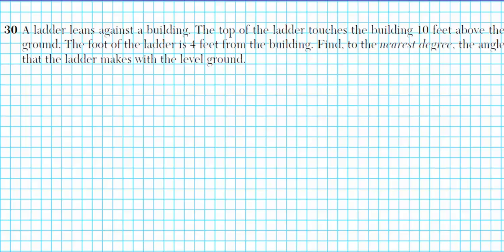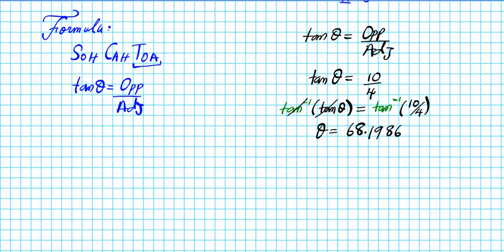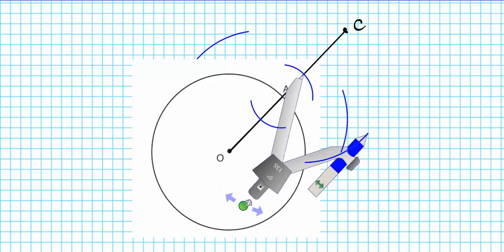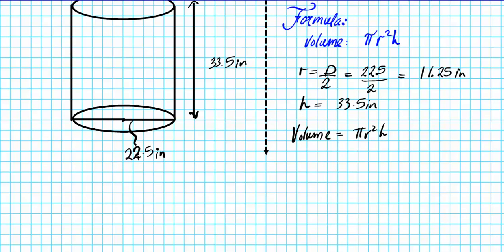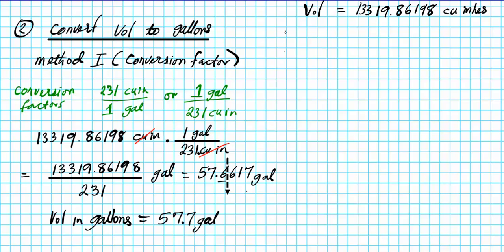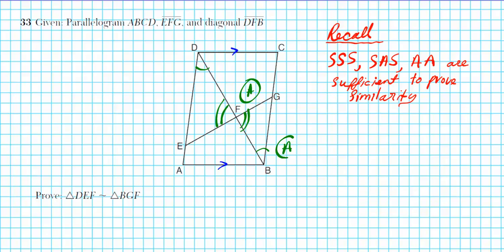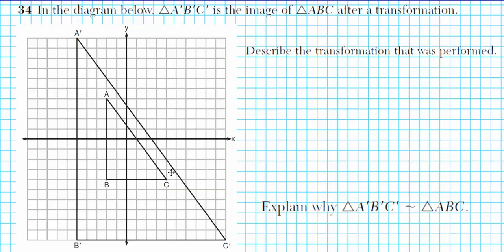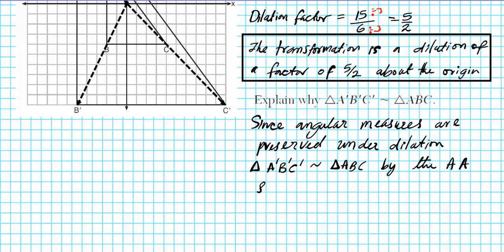June 2016 Geometry 30 to 34 NYS Common Core Regents Examination solutions worked out 30 to 34